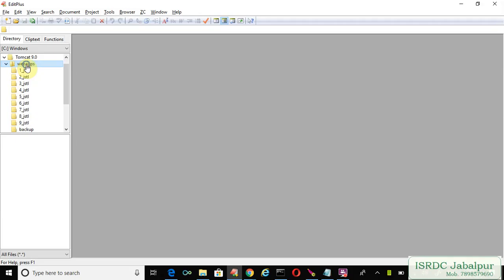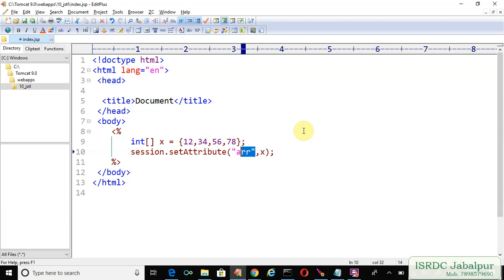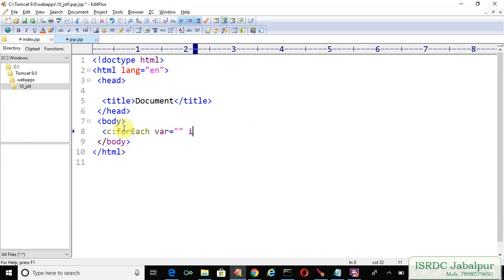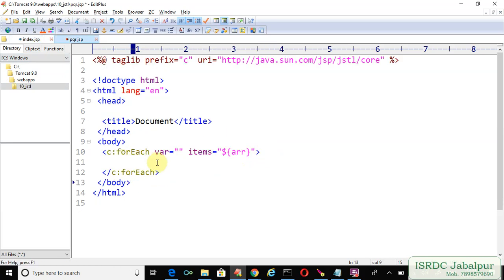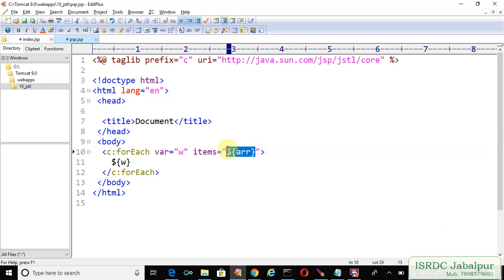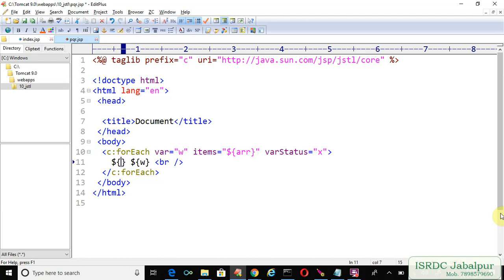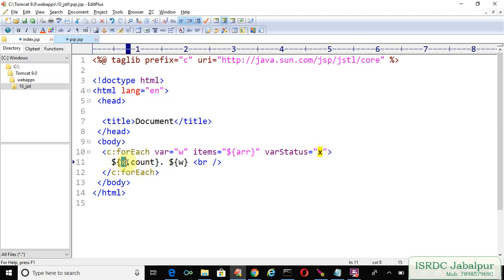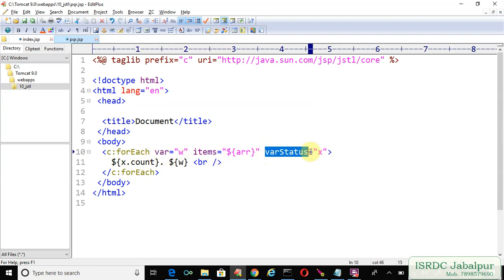JSTL ~ PART - 13 ~ c:forEach with varStatus and count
In this video we discussed the varStatus attribute of the forEach tag.
We also discussed the count property to keep track of the iteration count.